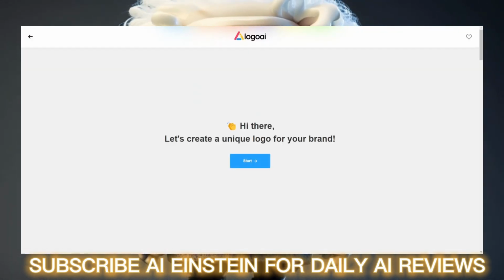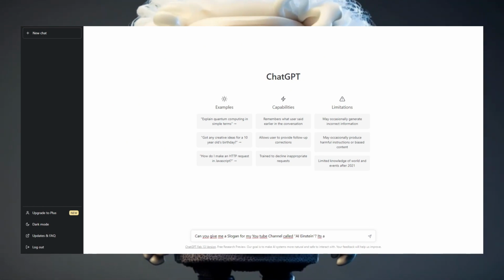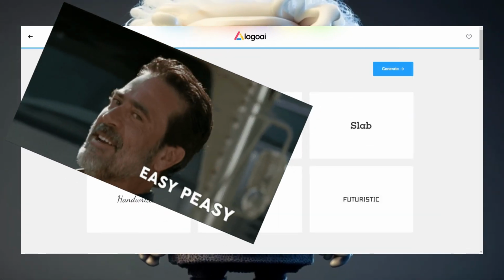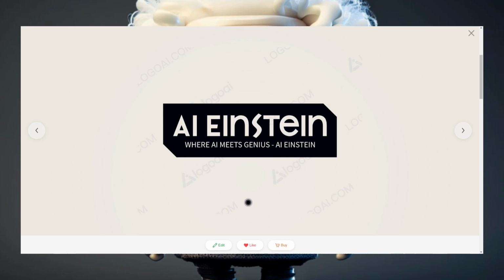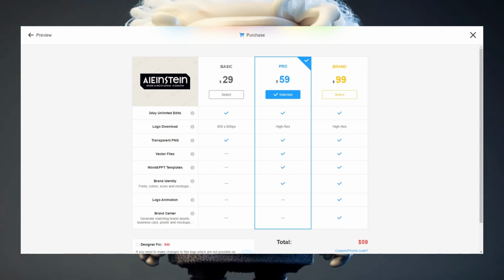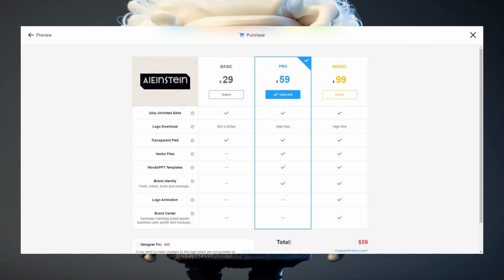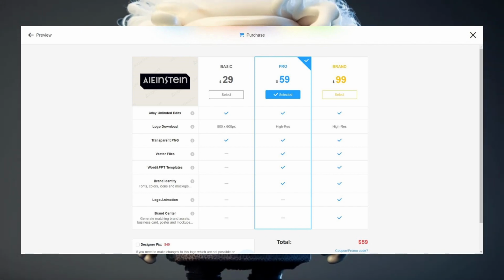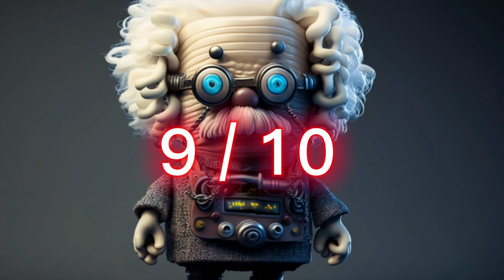How to create Logo using AI? AI logo Design tutorial & AI tool Review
Many of my viewers ask themselves how to create a logo using AI. In this AI Logo Design tutorial, I am going to show you how to generate a business logo with the help of artificial intelligence!

Chat GPT Homepage (You can create there A slogan)

00:00 Intro
00:18 How to create Logo using AI
02:08 How much does Logo AI cost?
02:40 Review of Logo AI
03:00 Outro